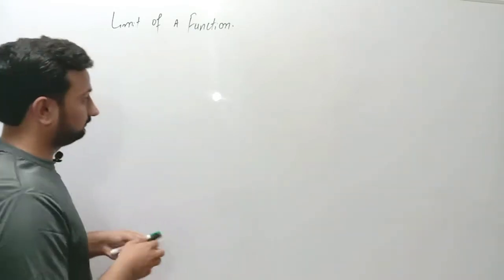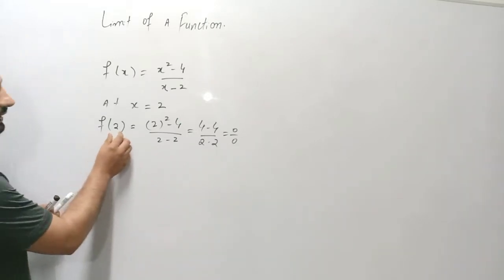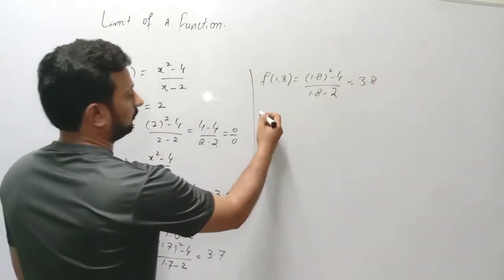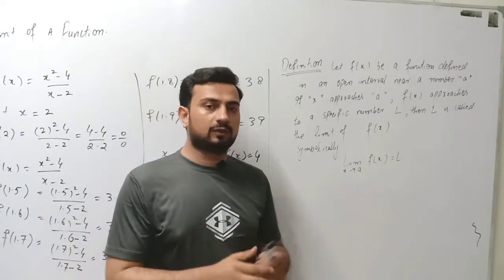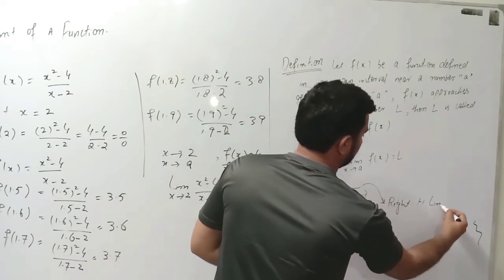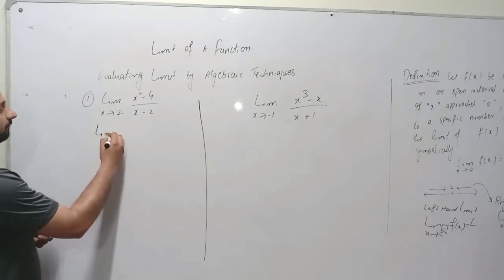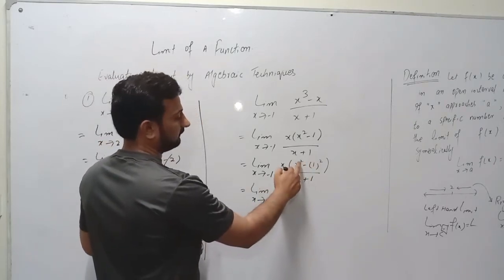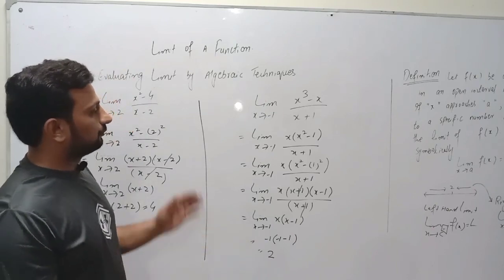Limit of a Function | Algebraic Technique to Evaluate Limit of a Function | Zarmath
What is the limit of a function? How we define the limit of a function ? What is the concept of limit of a function? What is algebraic technique to evaluate the limit of a function?
To get the answers of all these questions watch this video completely.
Also watch other videos from my channel as well.
If math students want to learn about other types of functions like polynomial functions and rational functions , then visit here
plz don't hesitate to ask anything